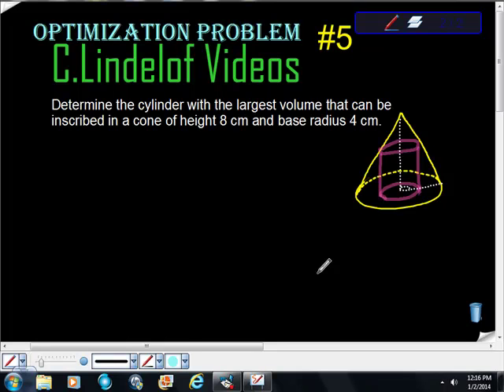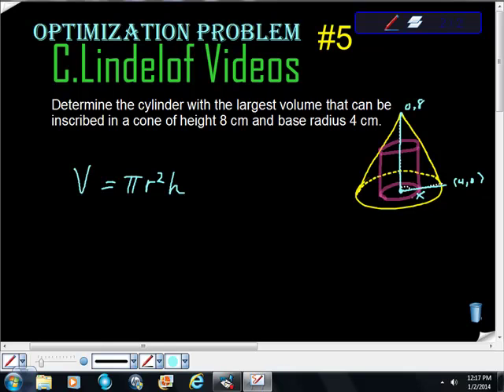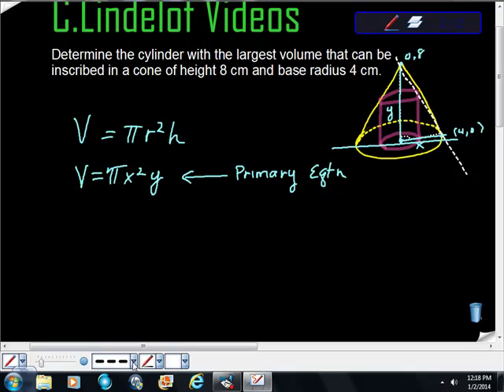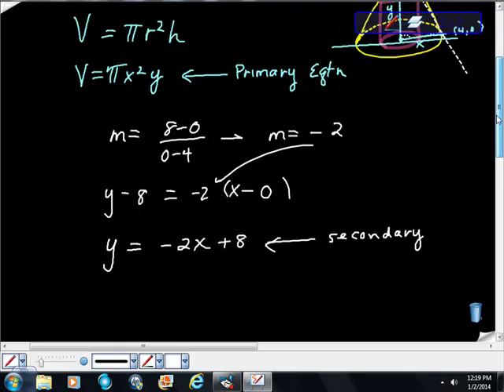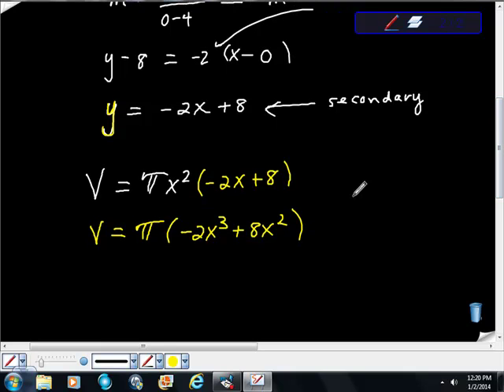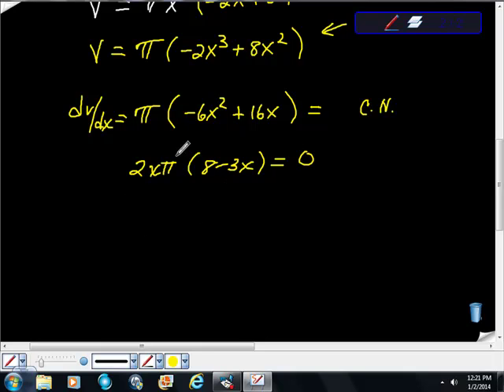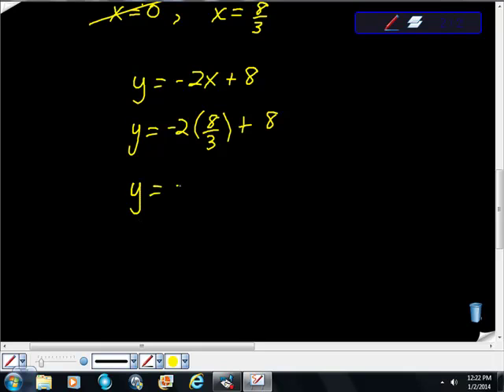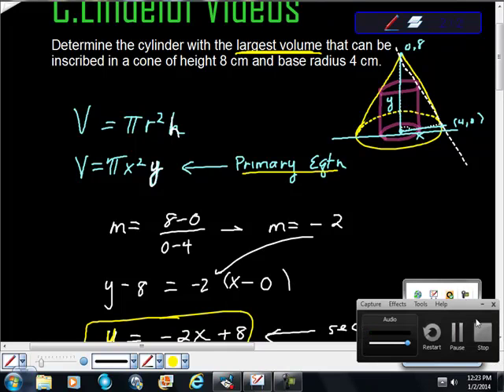AP Calculus Optimization Problem 5 Inscribed Cylinder